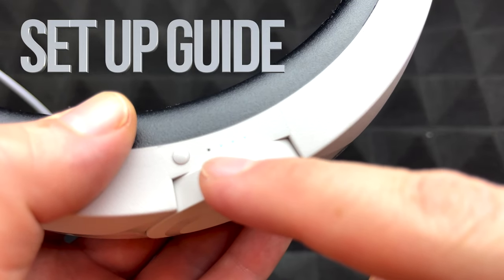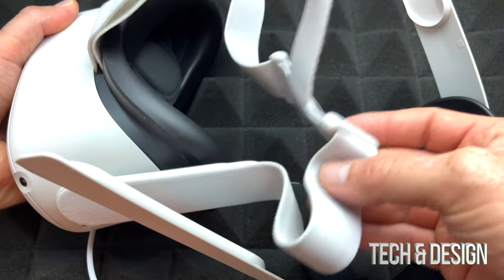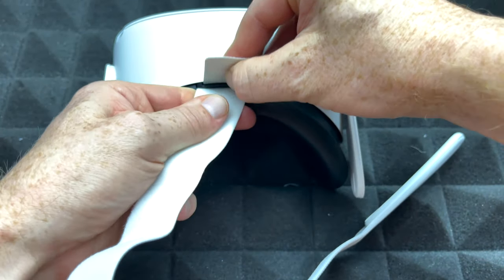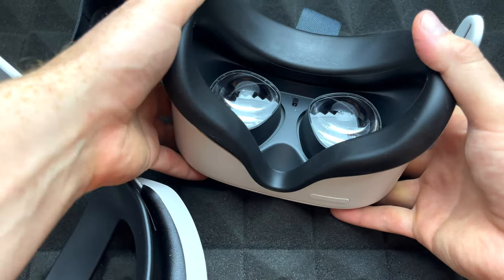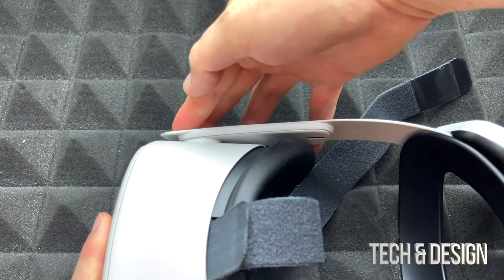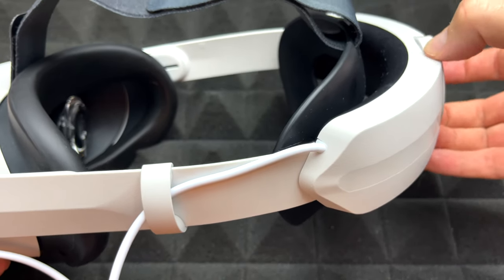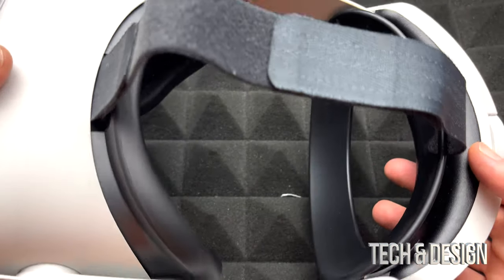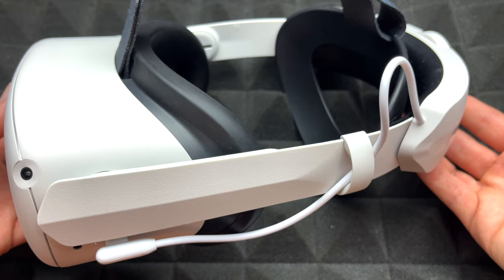Meta Quest 2 / Oculus Quest 2 Head Strap with Battery Set Up Guide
How to Install Battery Head Strap on Meta Quest / Oculus Quest

Get $30 for the Oculus Store using this referral